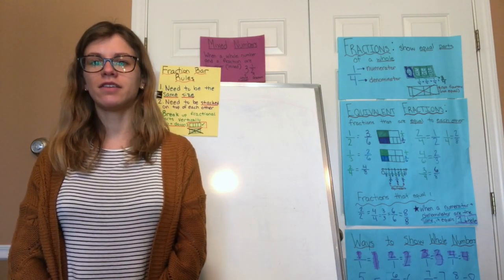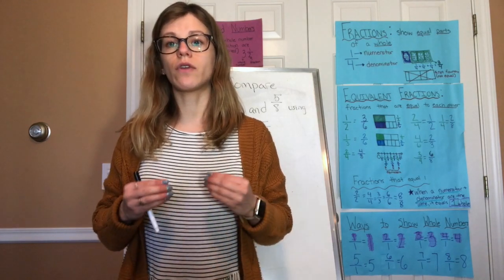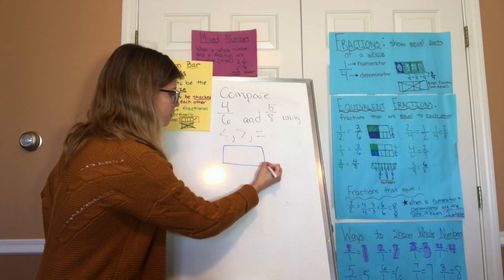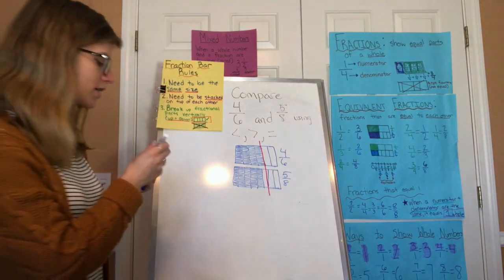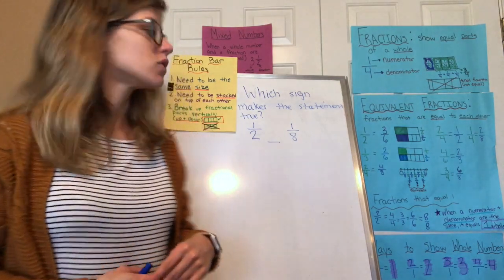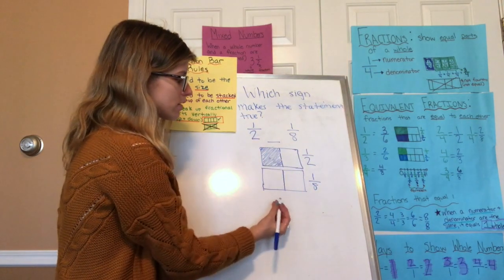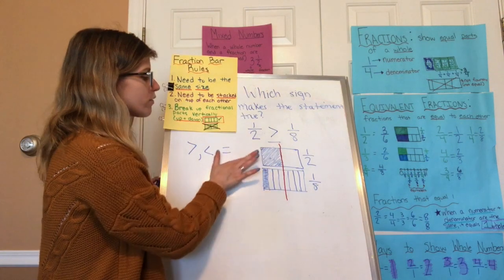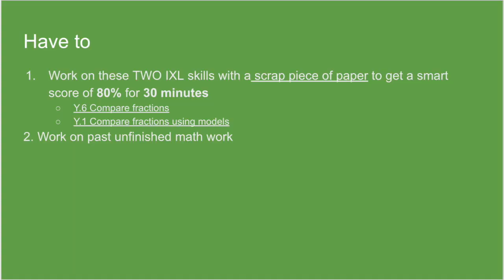Day 16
Unit 6- Review Day 2